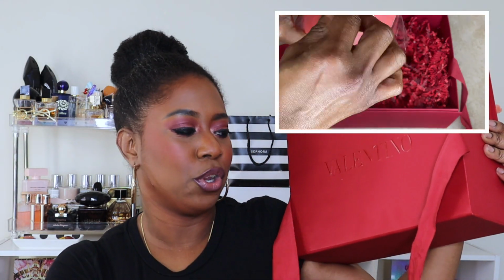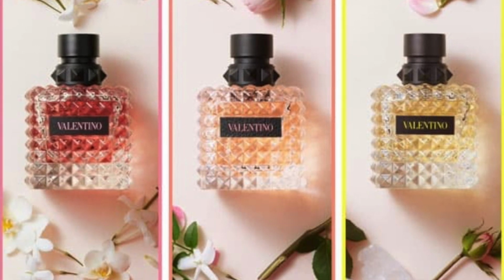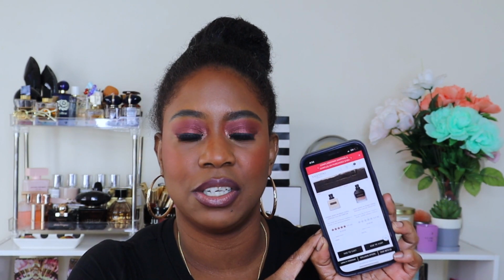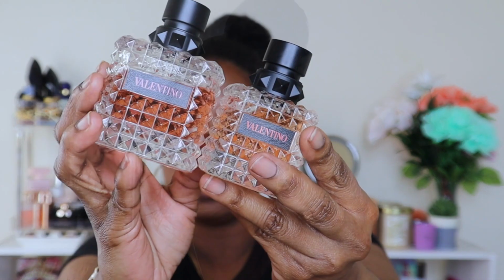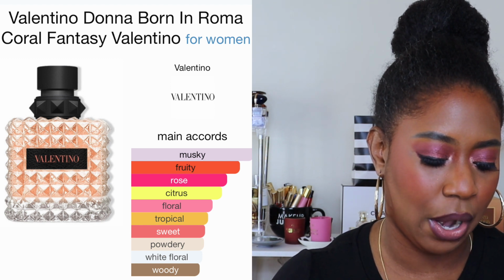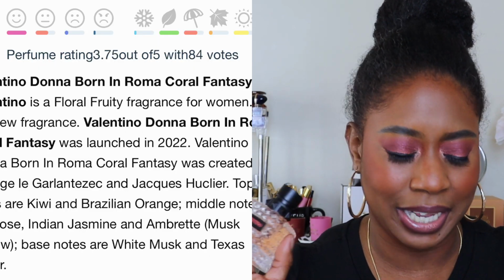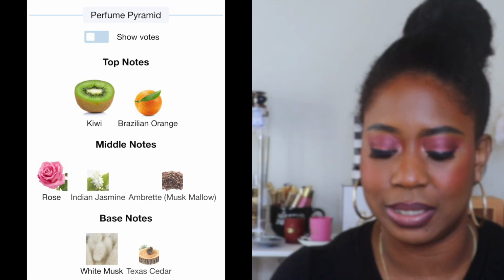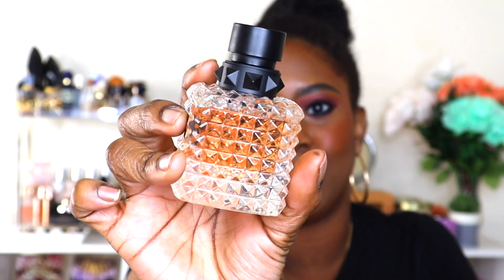VALENTINO BORN IN ROMA CORAL FANTASY REVIEW | NEW VALENTINO PERFUME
VALENTINO BORN IN ROMA CORAL FANTASY REVIEW - What's up KSquad?! Thanks for tuning into my Valentino BorninRoma CoralFantasy review. Being a fan of the Valentino fragrances, I was excited to get my hands on this one. What do you guys think about this one?

F E A T U R E D  P R O D U C T S / T I M E S T A M P S

Valentino Born in Roma - Coral Fantasy EDP is available at the following retailers.

Ulta Beauty*
Pat McGrath Labs*

TESTING NEW LIPSTICKS | FENTY ICON LIPSTICK, MAKEUP BY MARIO COZY LIP CREAMS, GUCCI MATTE LIPSTICKS & TOWER 28 JELLY SHINE LIP GLOSS

(via Subscription w. Epidemic Sounds)